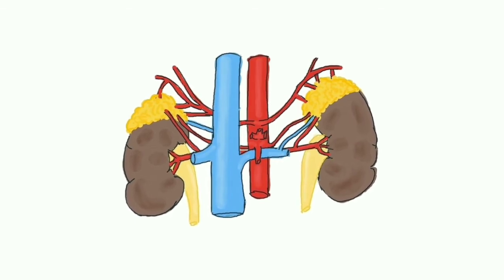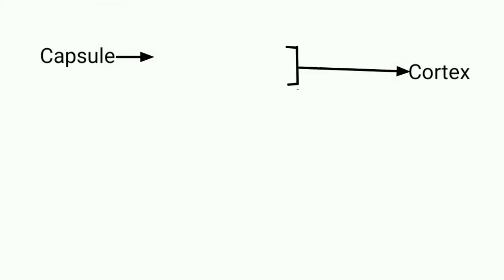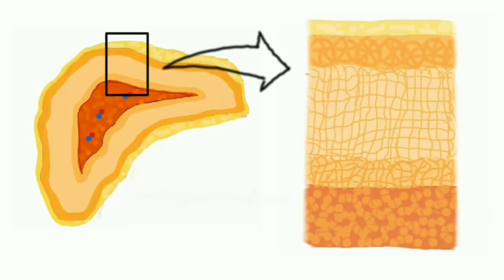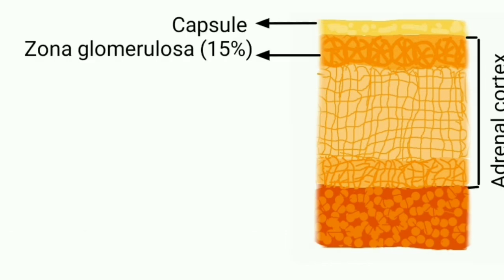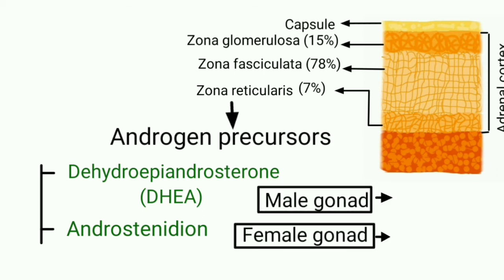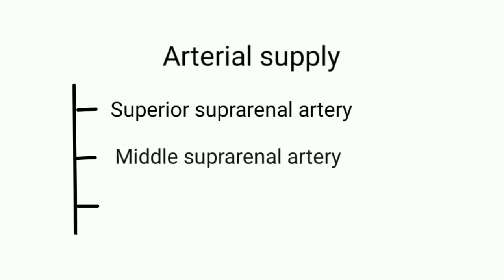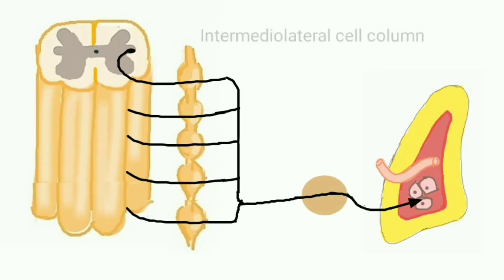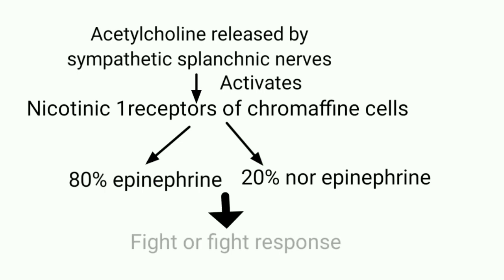Anatomy of adrenal gland |explained clearly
Adrenal gland anatomy

Speaker :fathima salil (fathima Ismail)
                 Pharmacist (B pharm)
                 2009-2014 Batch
   Sreekrishna college of pharmacy and research center parassala, trivandrum, Kerala

Table of contents :Detailed explanation about adrenal gland including location, composition, Adrenal cortex divisions , cortex and medulla secretions, Blood supply, lymphatic drainage and innervation.

Images:self drawing